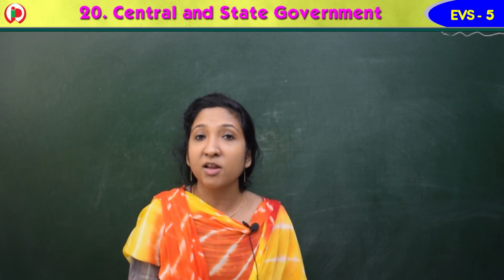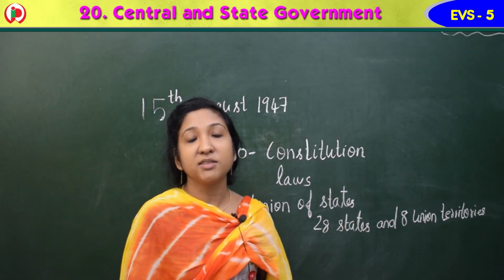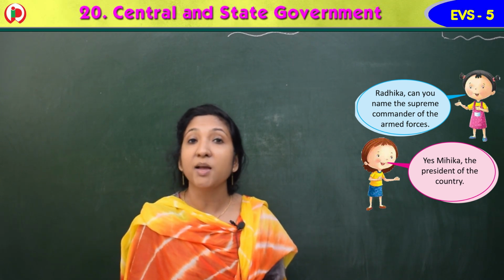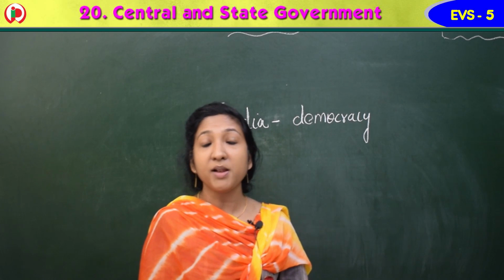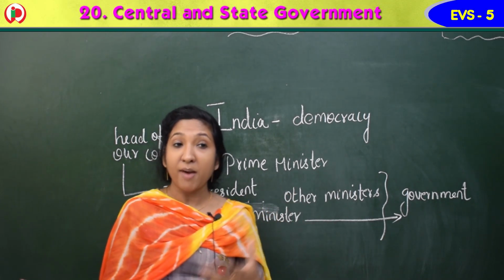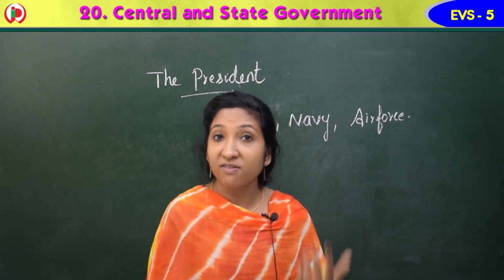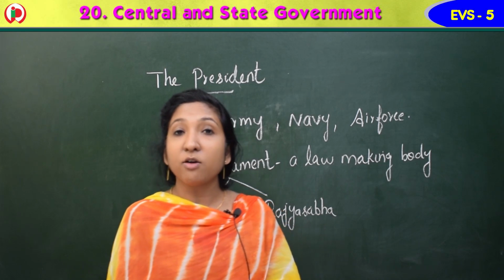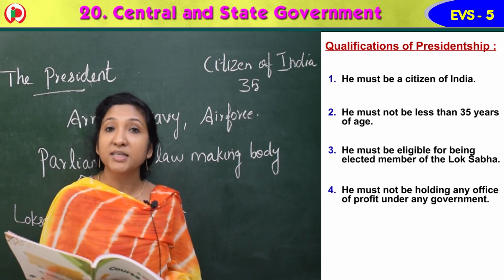20 Central and state governent Part 1 GS5